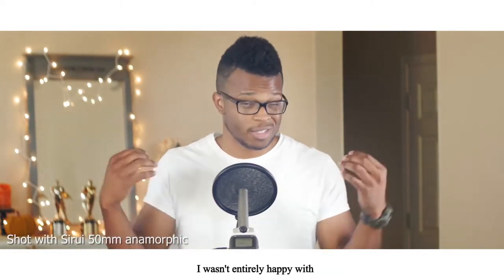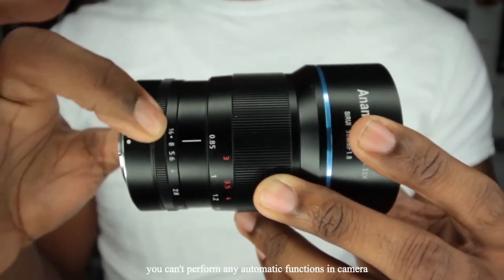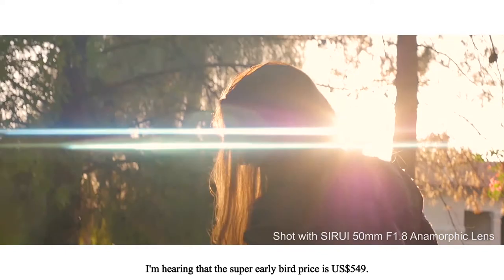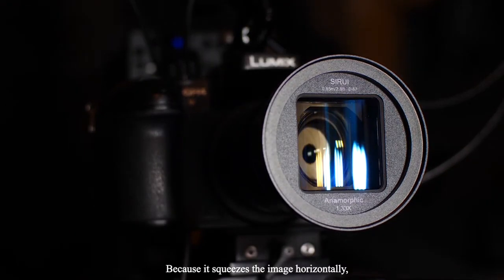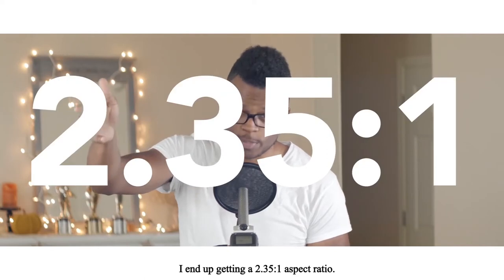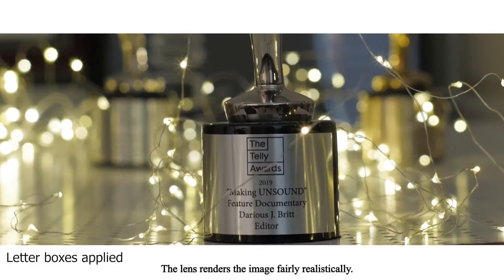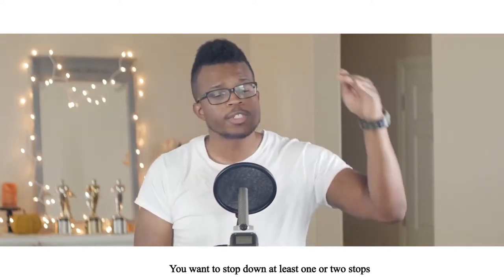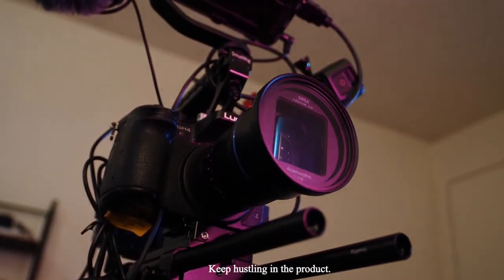Express Your Cinematic Side!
2.4:1 Cinematic Widescreen Aspect Ratio, Sci-Fi Brushed, and Backlighting Effects, Oval Bokeh, Portable